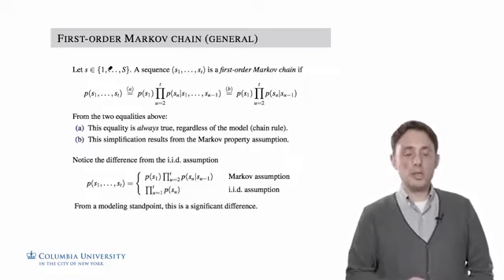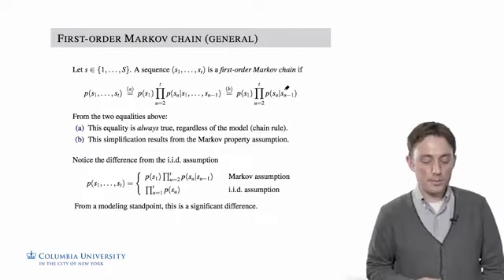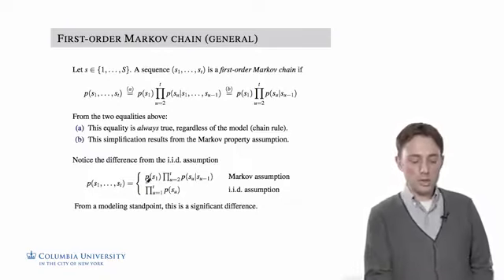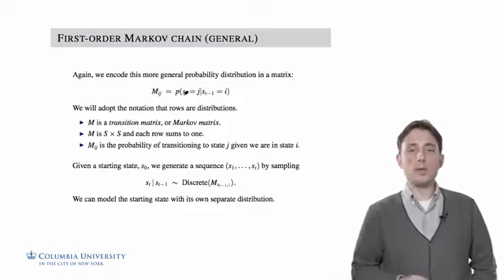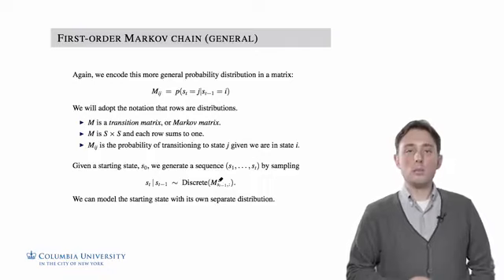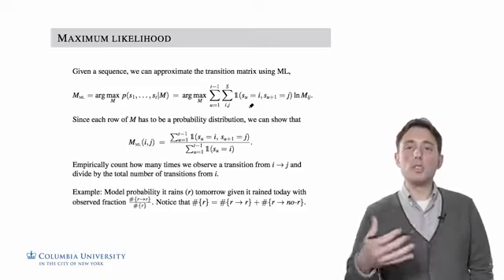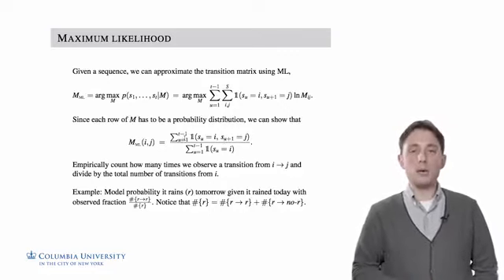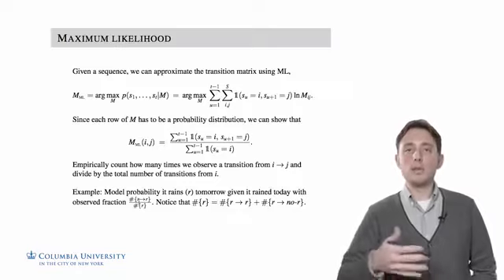15 3 First Order Markov Chain | Machine Learning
*FIRST-ORDER MARKOV CHAIN (GENERAL)*
Again, we encode this more general probability distribution in a matrix:
Mij = p(st = jjst−1 = i)
We will adopt the notation that rows are distributions.
I M is a transition matrix, or Markov matrix.
I M is S × S and each row sums to one.
I Mij is the probability of transitioning to state j given we are in state i.
Given a starting state, s0, we generate a sequence (s1; : : : ; st) by sampling
st j st−1 ∼ Discrete(Mst−1;:):
We can model the starting state with its own separate distribution.M